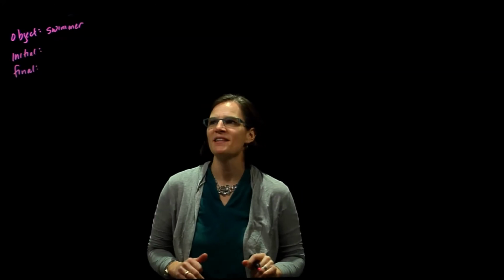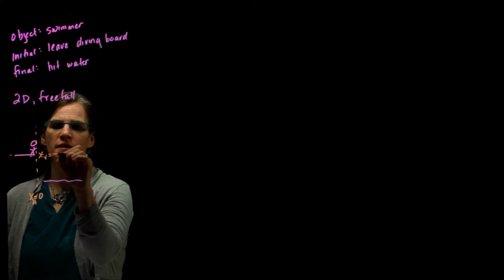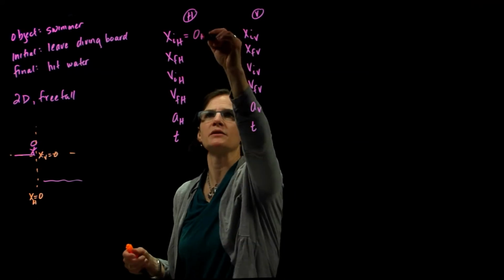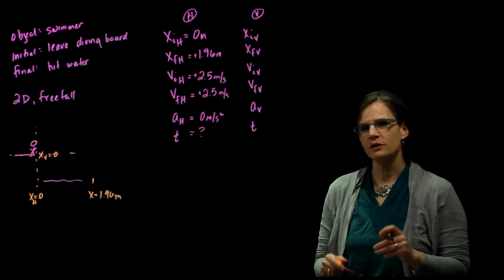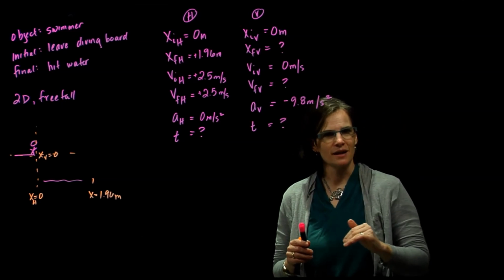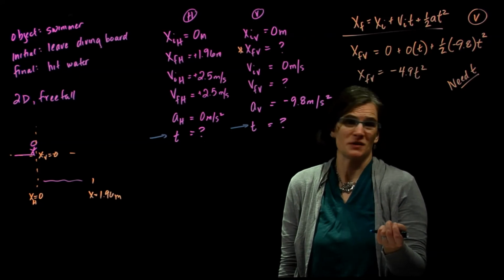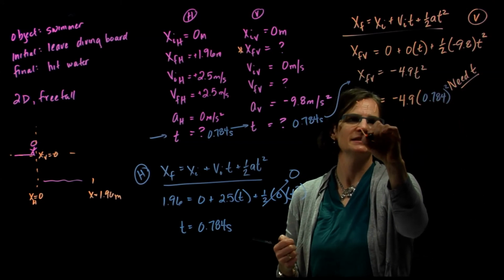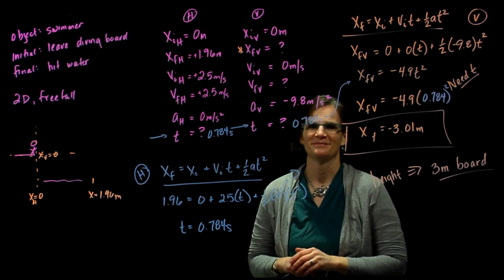2D Motion Problem Swimmer on Diving Board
A swimmer runs horizontally off a diving board with a speed of 2.5 m/s, and hits the water a horizontal distance of 1.96 m from the end of the board. How high above the water was the diving board?